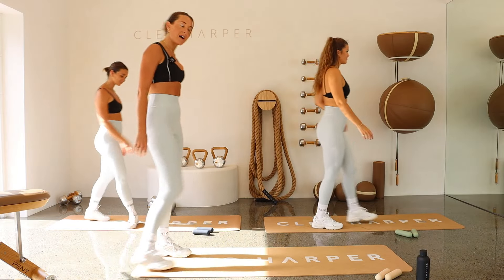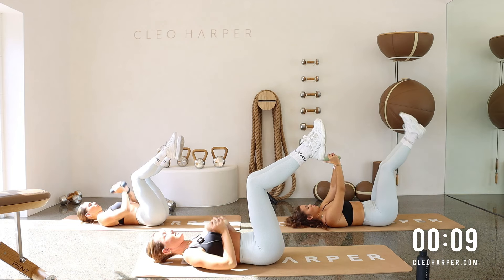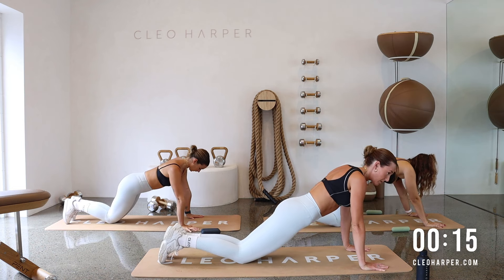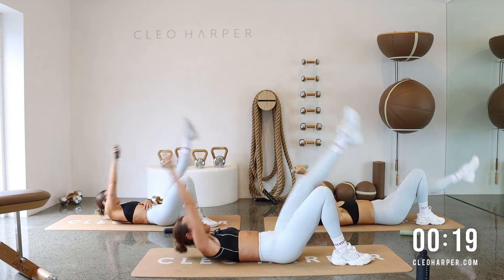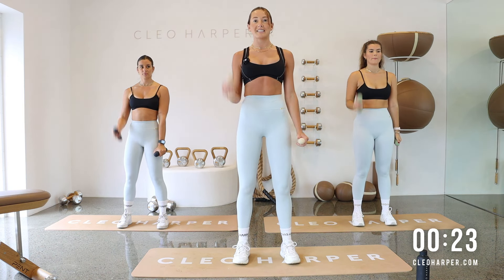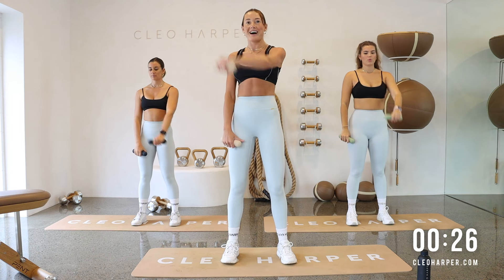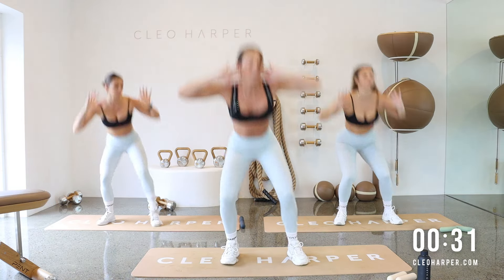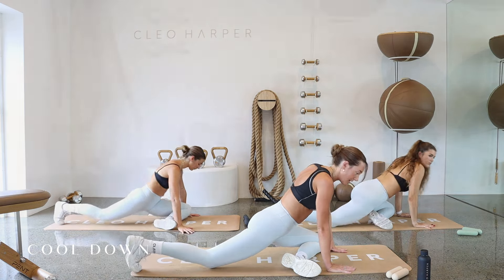24 Min Dynamic Burst Full Body Workout - The Cleo Method #195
Join the trainer Tammi for today's workout episode 195 where you will explore a 24 min dynamic burst full body workout . Let's join this free full-body workout program to burn fat, and get ABS.

Before you start - open the CLEO HARPER Music Playlist here for WORKOUT 195 your own playlist.

⌚⌚Time Stamps⌚⌚
00:00 Intro
00:16 Warm Up
02:02 Bridge Pulses
02:55 Chest Press with Leg Lift
03:44 Round 2
05:25 Rainbows Exercise
06:15 Push Up Exercise
07:06 Round 2
08:46 Opposite Limb Duet
09:39 Crunch & Tap
10:26 Round 2
12:05 Squat Pulse & Overhead Press
12:54 Neutral Hammer Curl
13:44 Round 2
15:25 Lunge Combo
16:15 Cross Body Raise
17:05 Round 2
18:45 Underhand Grip Row
19:36 Squat Twist
20:30 Round 2
22:05 Cool Down
24:15 Outro

Let's dive straight into the action with squats, focusing on pressing through your heels and toes. We'll progress through each set, repeating twice for an efficient and effective workout. The key is to power through the entire round, and once completed, a soothing cooldown awaits.

After the initial squat sequence, we'll transition into various exercises, including bridge pulses, chest presses with a tabletop leg position, and intense squat pulses paired with an overhead press. The clever use of dumbbells intensifies the challenge, ensuring a well-rounded experience.

Engage your core and control each movement as we progress through lunges, rainbows, push-ups, dead bugs, and more. This session offers a perfect blend of strength, stability, and cardio.

As we approach the halfway mark, prepare for a challenging lunge combo, followed by a cross-body raise using dumbbells. The burn is real, but we're not stopping there. We'll work through a set of underhand grip rows, targeting those back muscles, and follow it up with a heart-pumping squat twist combo.

With determination and focus, we'll power through the final set, featuring an underhand grip row and a dynamic squat twist combo. Your heart rate will soar, and your muscles will thank you for the effort.

Join us for this energizing workout and give your body the strength and conditioning it deserves.

Strengthen. Tone. Stretch. THE CLEO METHOD BY CLEO HARPER. Real-time workouts from 22 to 28 minutes including a stretch warm up and cool down. Join us to work 5 days a week and take your weekends off as rest days or to enjoy a walk, run, or replay a previous workout!
We promise CLEO workouts will keep you motivated and consistent every day because every day is a NEW workout with specialized instruction from our qualified CLEO Trainers.

Join our email list for all the latest collection releases. We promise you, it will be the best activewear you have ever tried! Enjoy seeing it in action every day and how we style it.